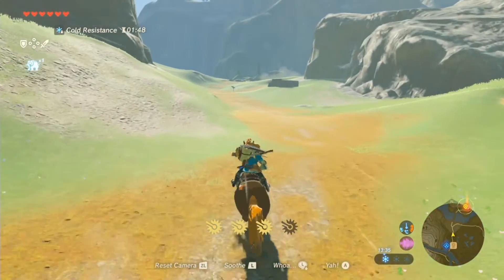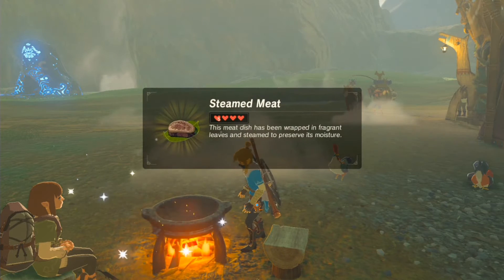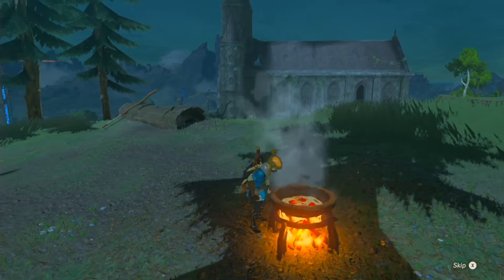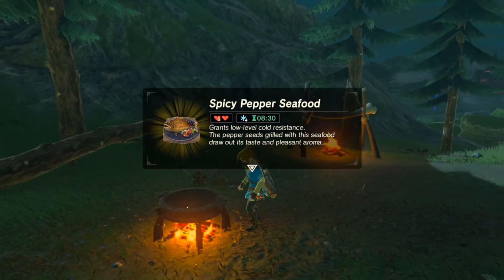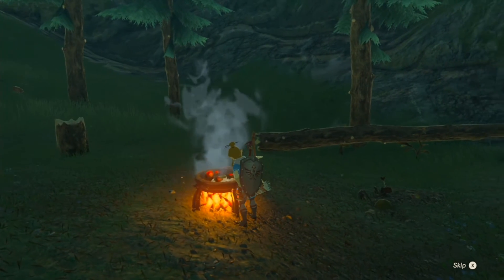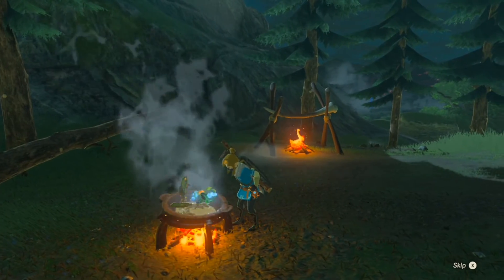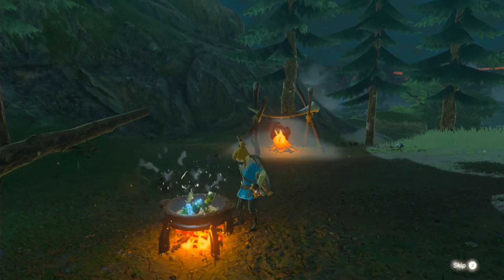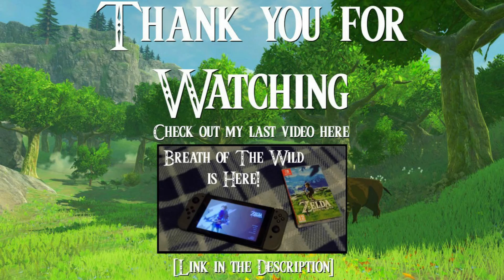Useful Food Recipes in Breath of The Wild!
Thank you so much for watching the Video, I Hope you Enjoyed the Video if you did Don't Forget to give the Video a Like and Subscribe for more Zelda and Nintendo Content

*Leave some feedback in the comments
*Share the channel with a friend
*Drop a Like on the Videos